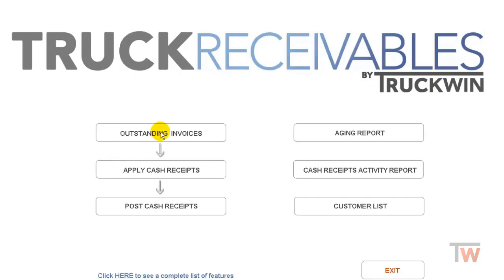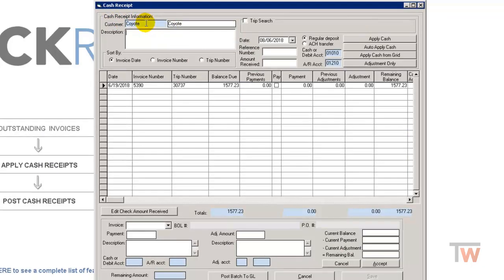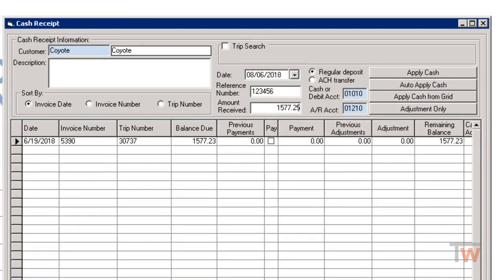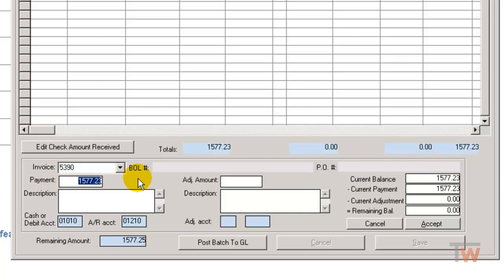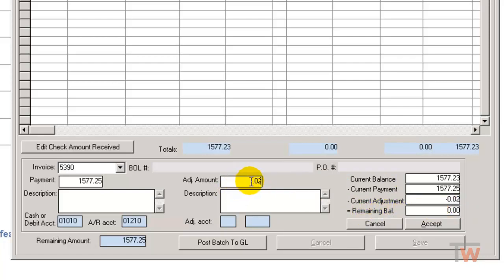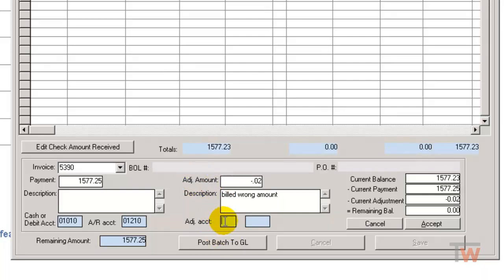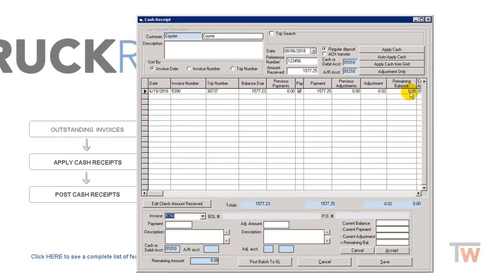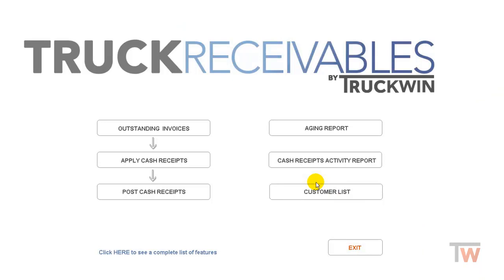Cash Receipt Adjustments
This video will show you how to apply an adjustment to a cash receipt for short pays and over pays.